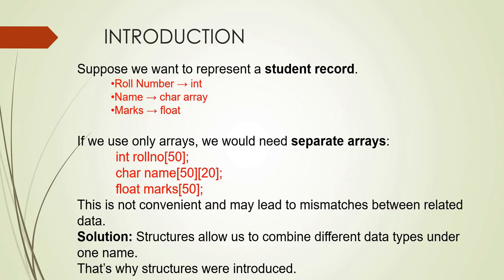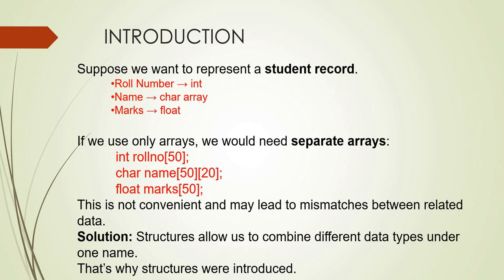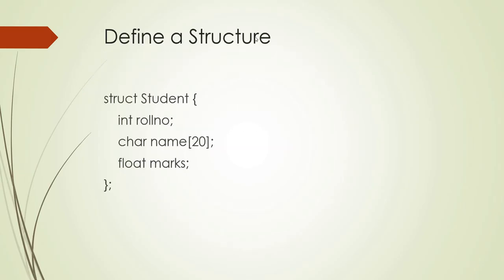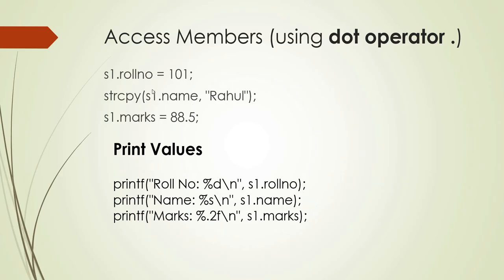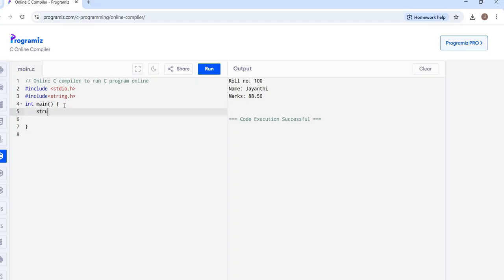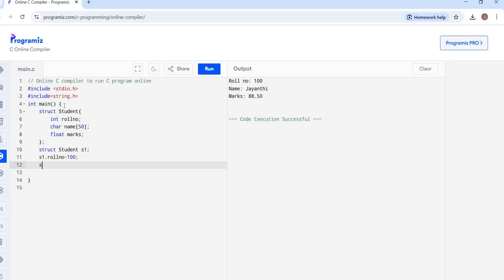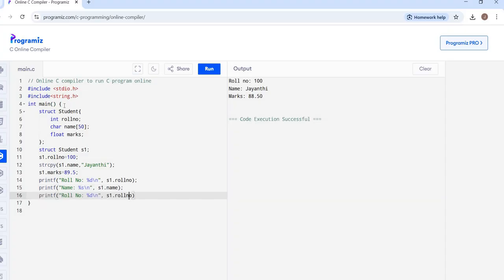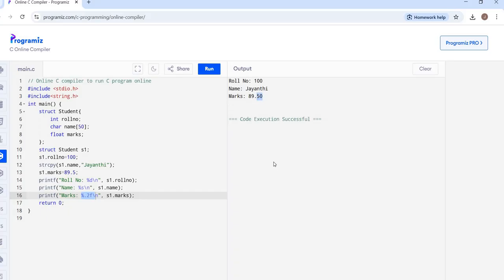Structures in C